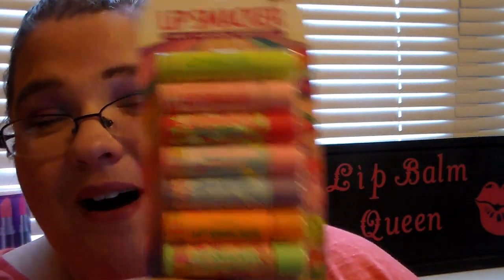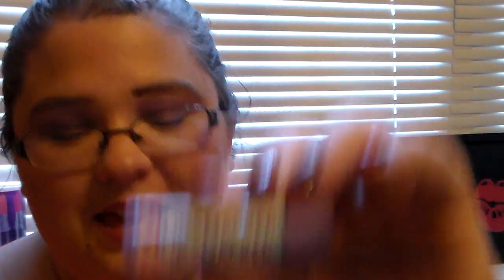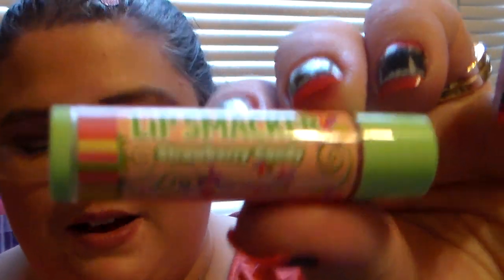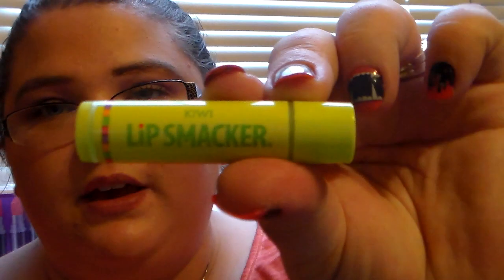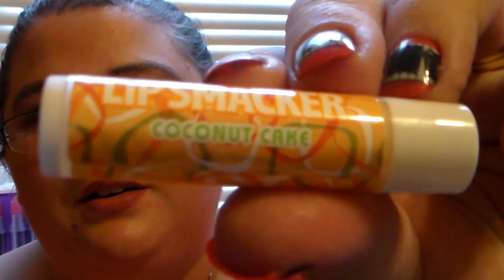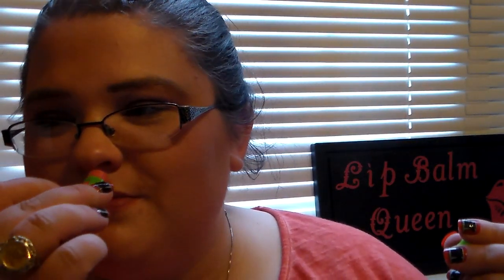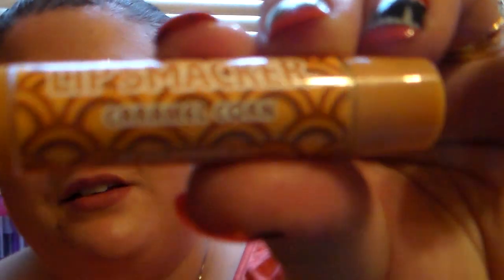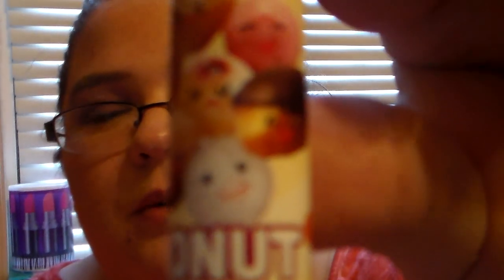My Dollar General Lip Smacker Haul & Lotta Luv lip Balms